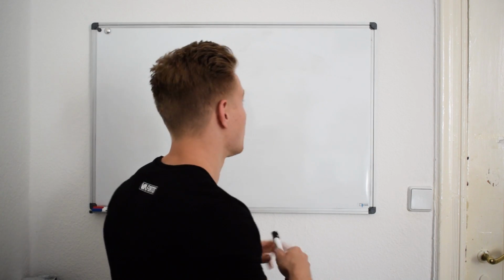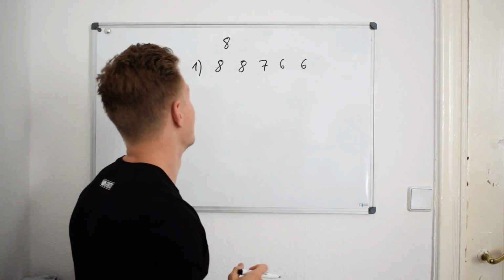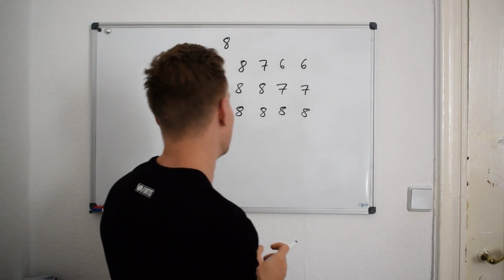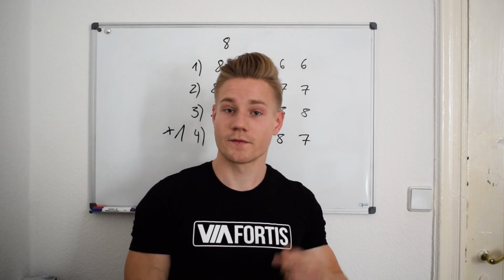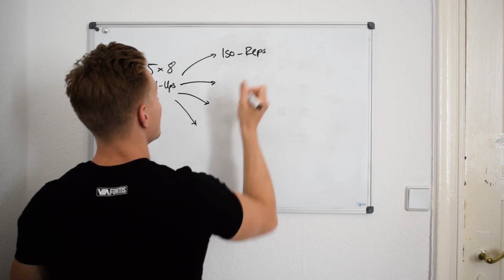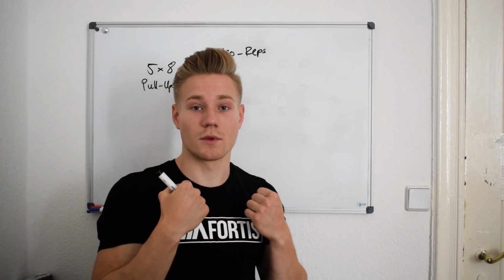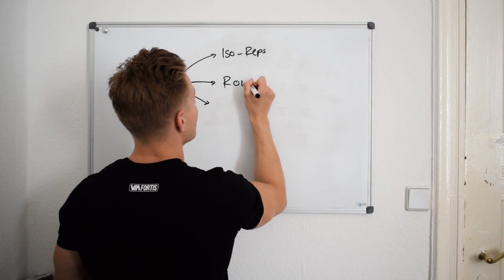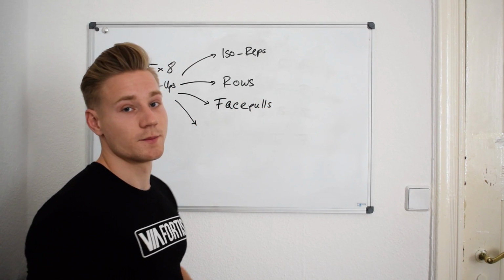5 TIPS TO INCREASE REPS IN CALISTHENICS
If you like this style of videos just write it in the comments.
Please excuse my english, I try to improve !

This video shows only hints/tips & basic programming by the example: 'increasing pull up reps'. As always, for every rule there are exeptions and there are more than the shown ways out there.

Equipment I use including rings, chalk & resistance band you can find